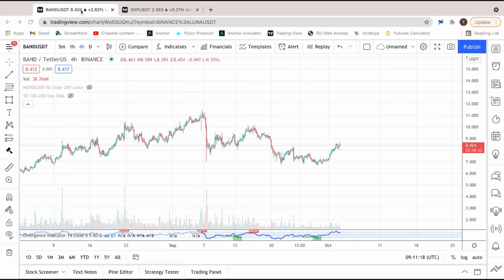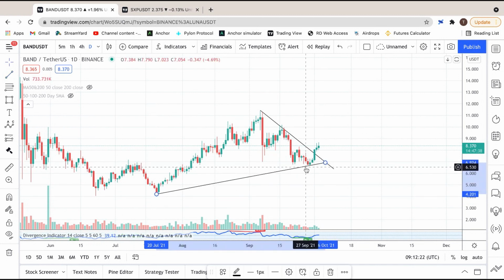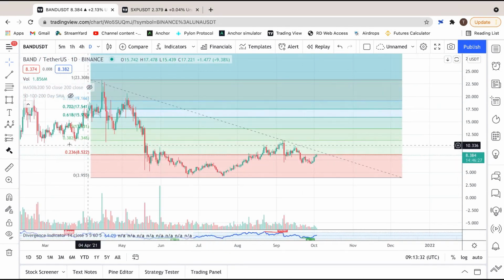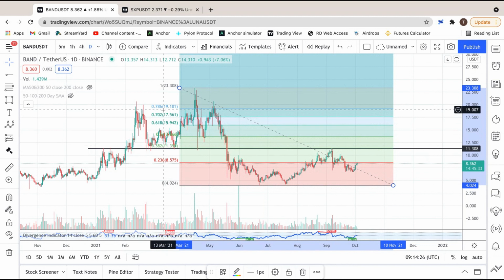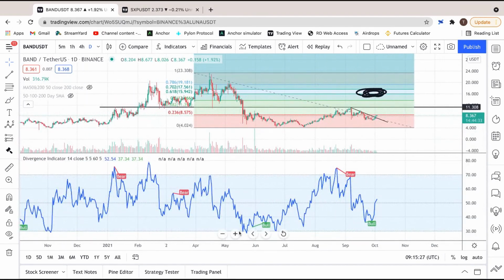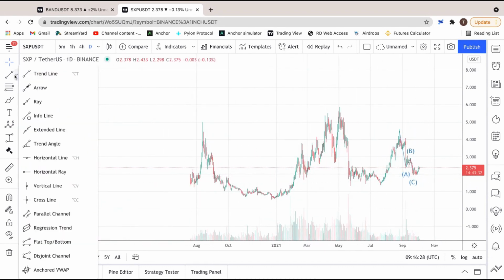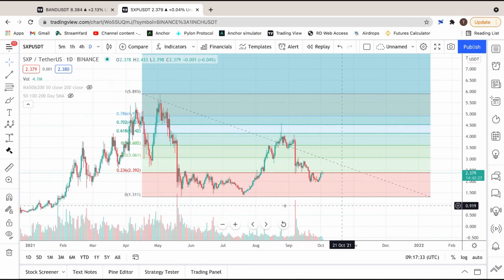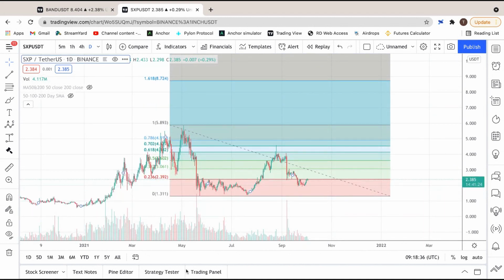Crypto Bible Chart TA - BAND & SXP